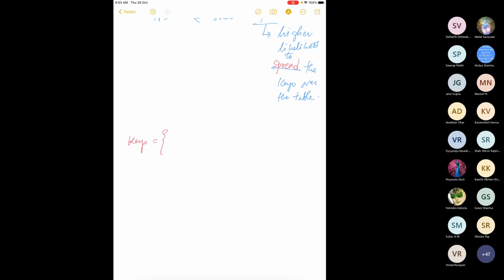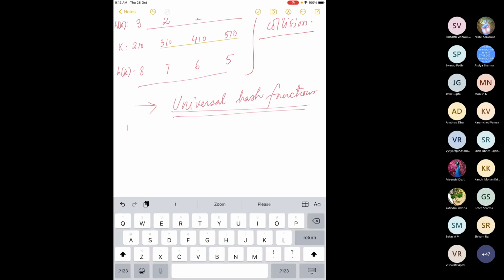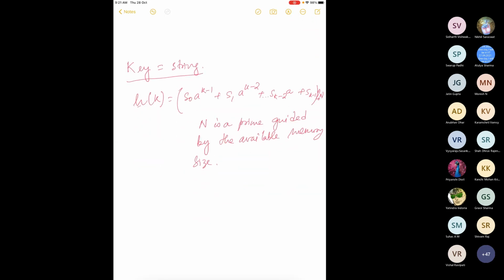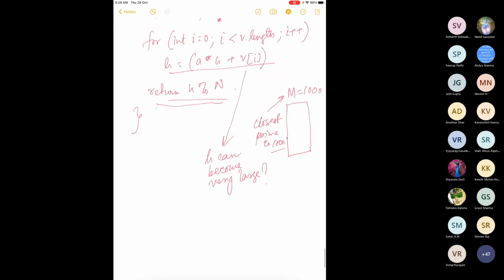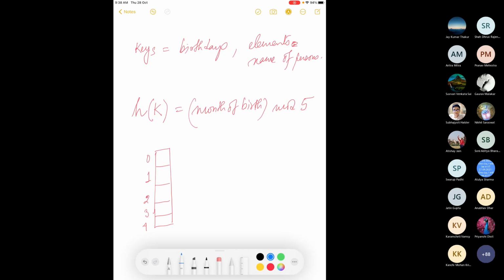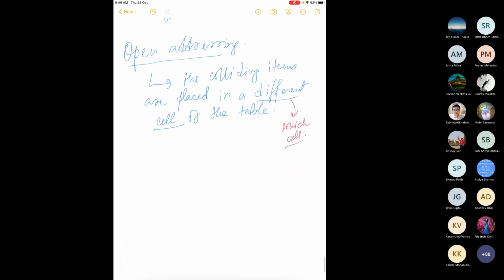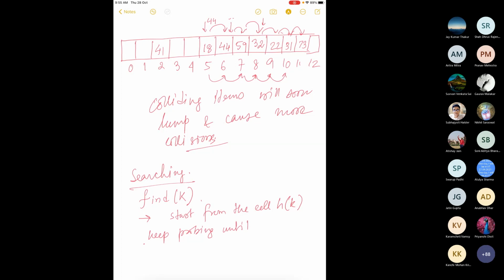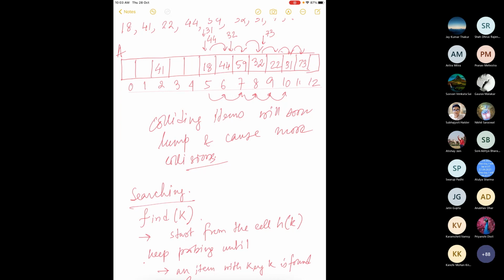W11_30_AM_2021-10-28_Thu